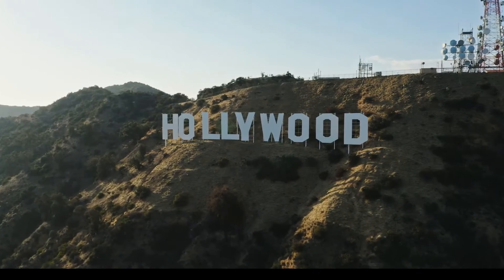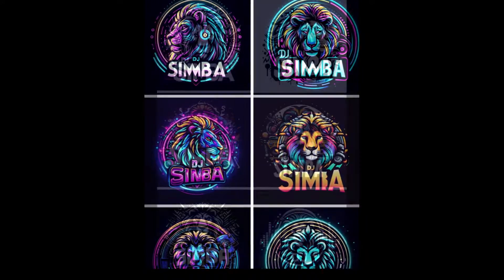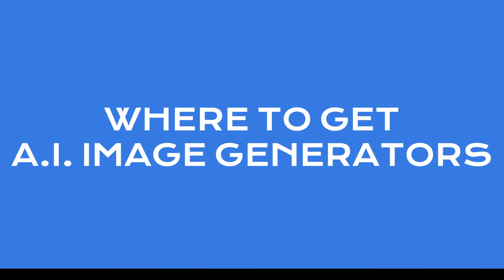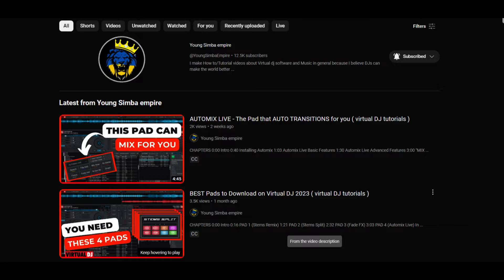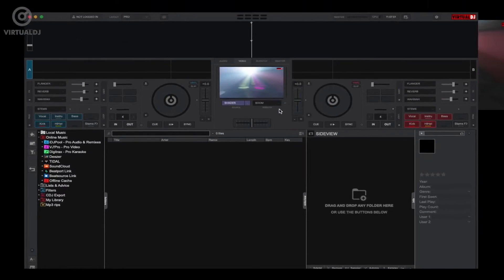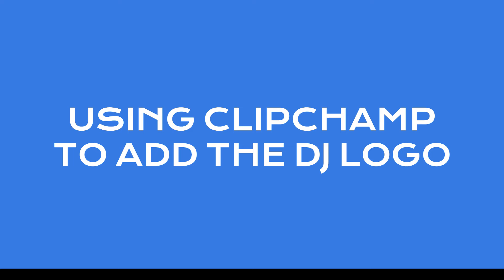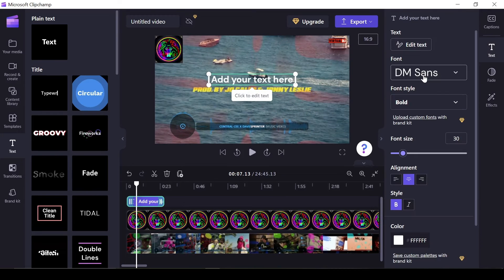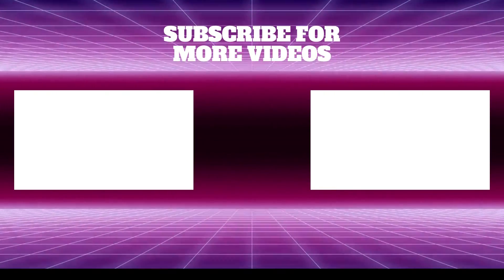Adding A.I generated DJ LOGOS to VIRTUAL DJ (virtual dj 2023 tutorials)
CHAPTERS
0:00 Intro
0:16 What is Generative A.I.
0:55 How Generative A.I. works
1:27 Where to get A.I. Image Generators
1:55 Generating DJ logos using Picsart
2:38 How to Add a DJ logo to Virtual DJ
3:44 Using Clipchamp to add a DJ Logo
4:47 Animating your DJ Logo

Say goodbye to generic designs and hello to a logo that resonates with your unique style!
In this tutorial, dive into the creative world of Generative A.I. as we explore how to design a personalized DJ logo in seconds.

IMPORTANT LINKS